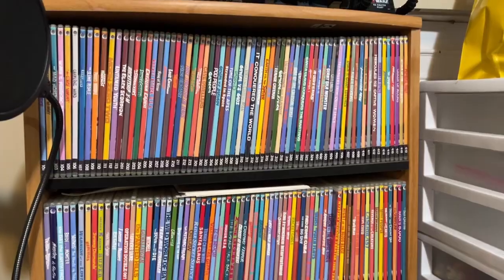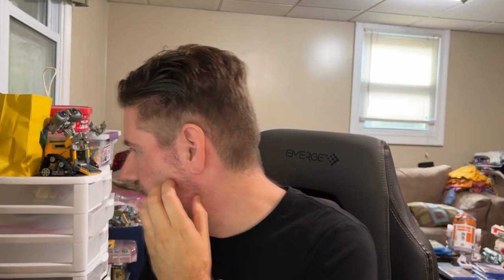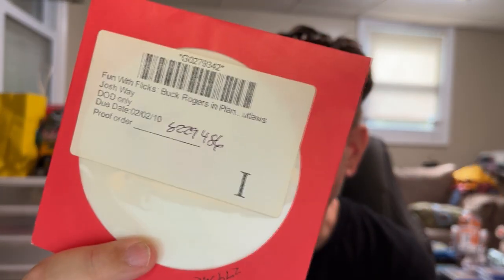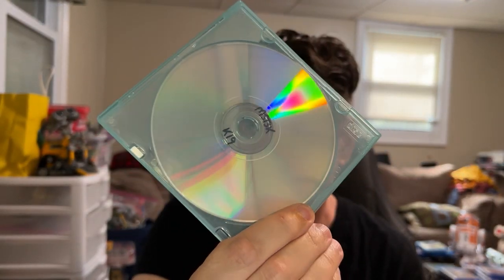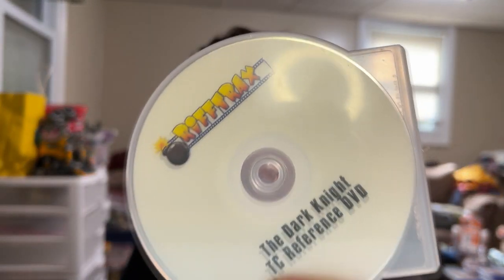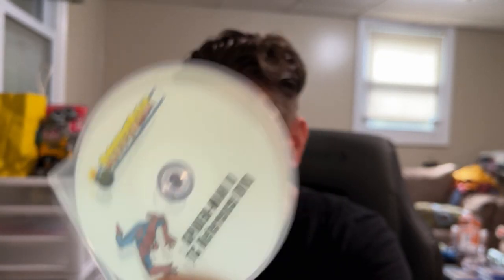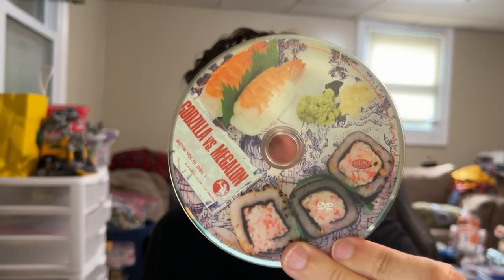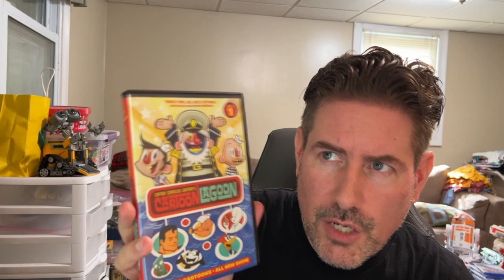8 Oddities from my MST3K DVD Collection